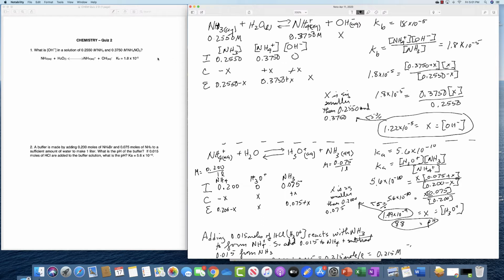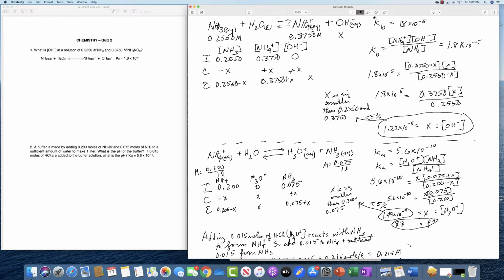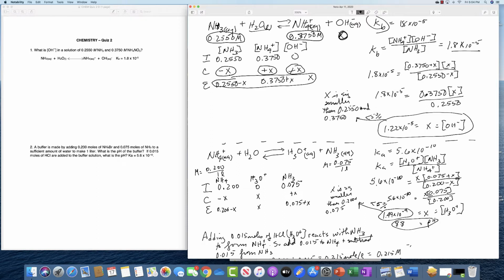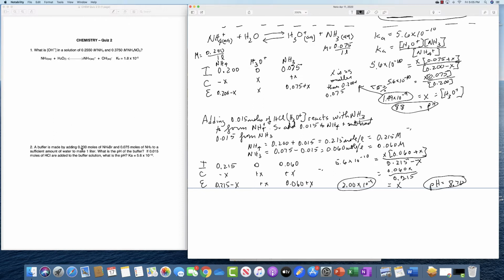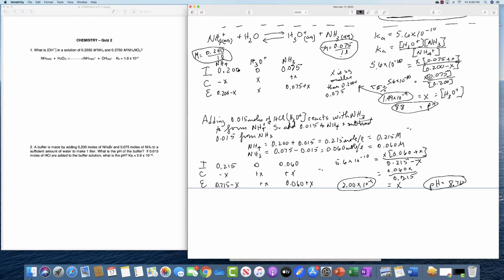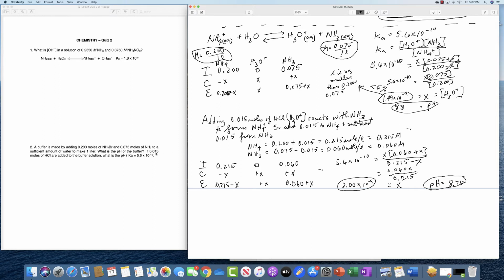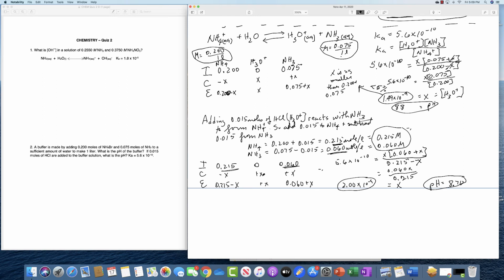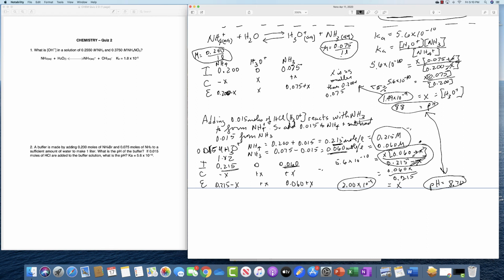Chemistry Acid Base Equilibria 2 answers